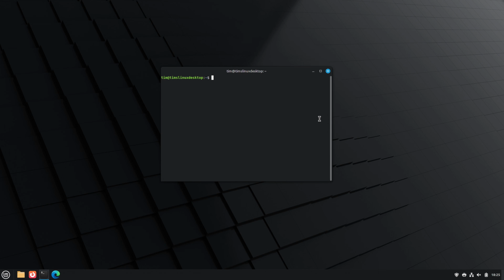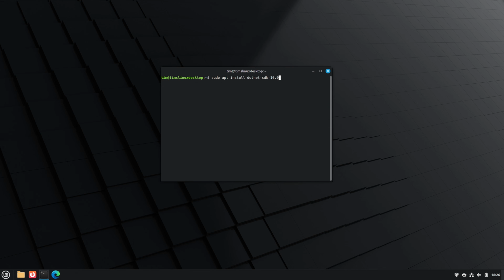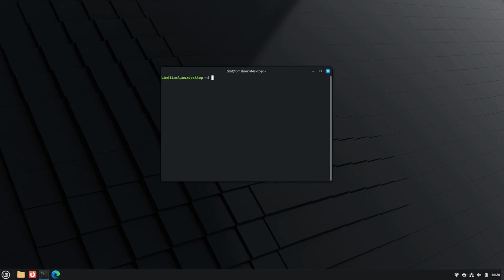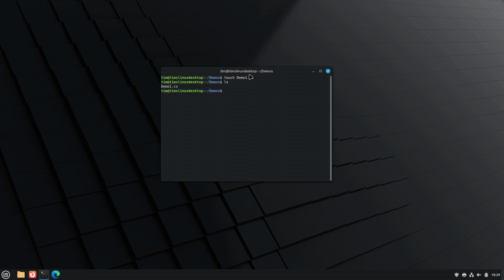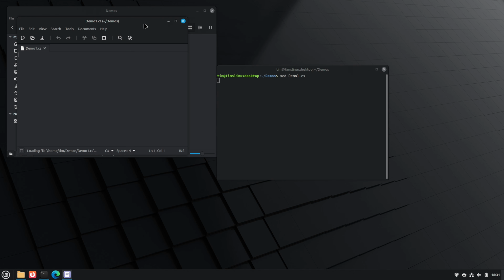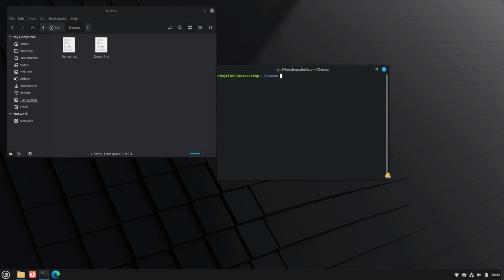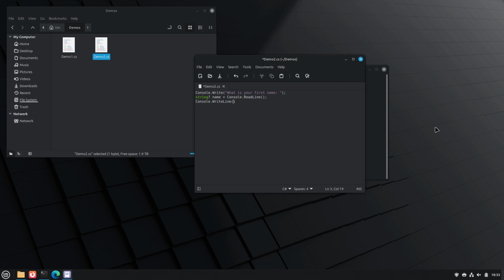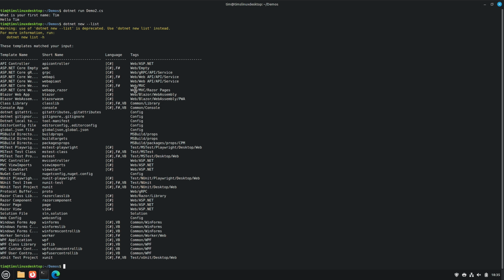Installing the .NET 10 SDK on Linux - C# on Linux Episode 6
Let's install .NET on Linux Mint. Specifically, we are going to install the .NET 10 SDK and build a couple quick applications to validate that we are up and running with C# on Linux. In upcoming lessons, we will install VS Code and JetBrains Rider, but for now we will just get .NET up and running.